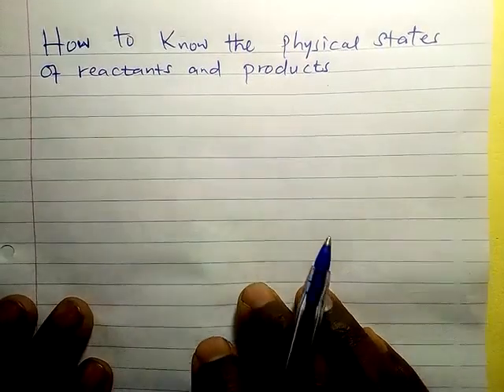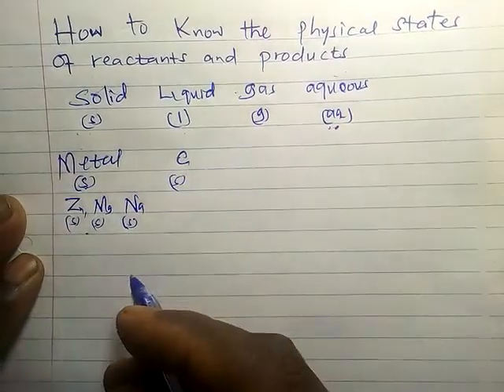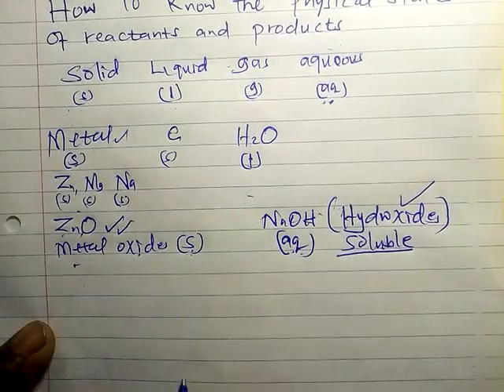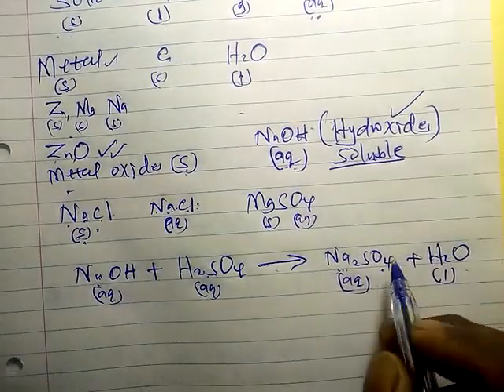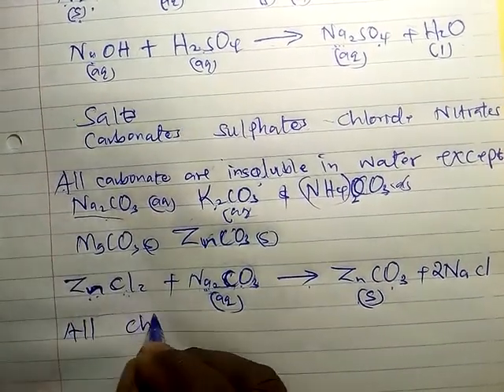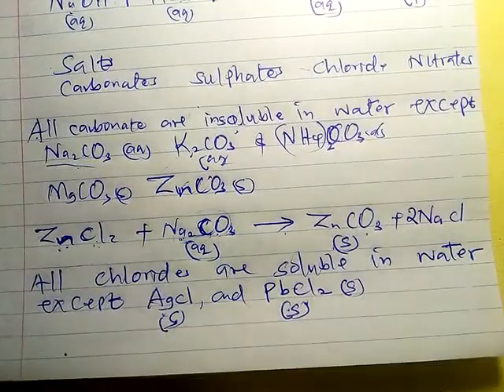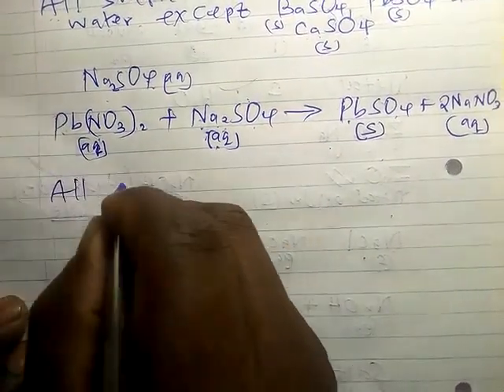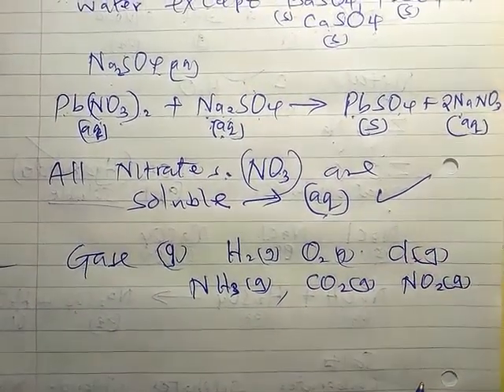HOW TO IDENTIFY & WRITE THE PHYSICAL STATES OF REACTANTS AND PRODUCTS .